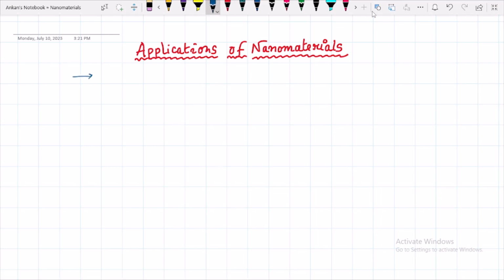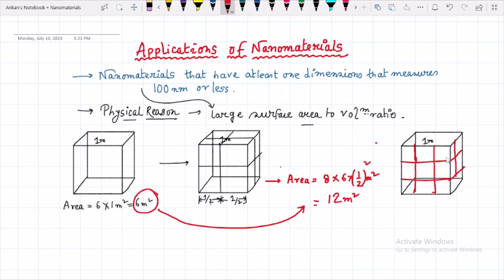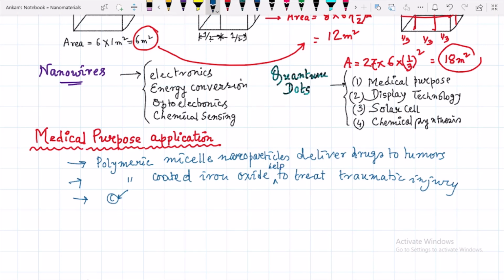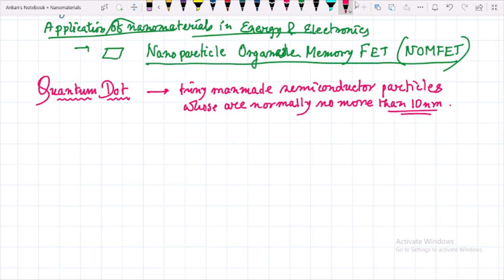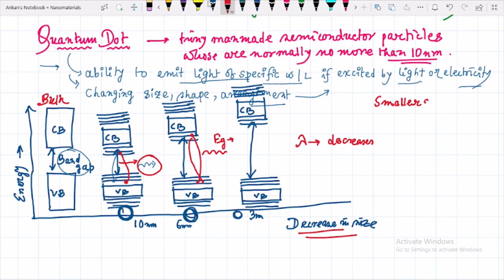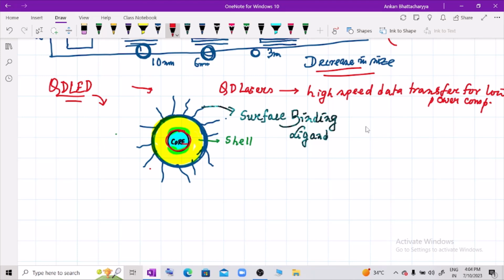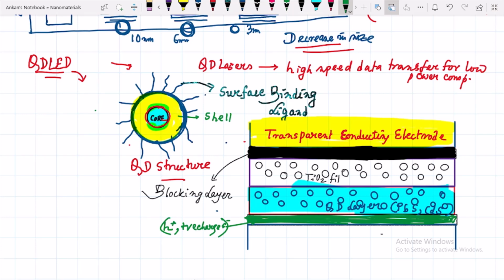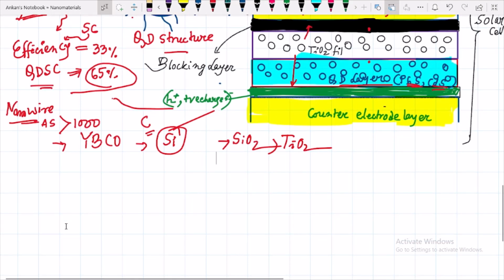Application of Nanomaterials||module-6||Quantum Dots||structure||QDLED||QDSolar cell||Advantages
Application of Nanomaterials||Quantum Dots||structure||QDLED||Application||QDSolar cell||Advantages||